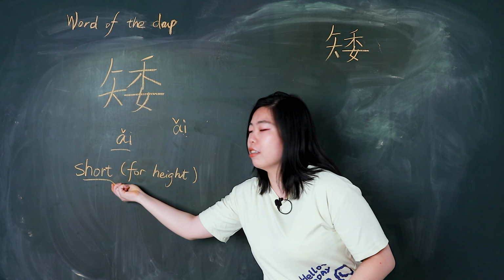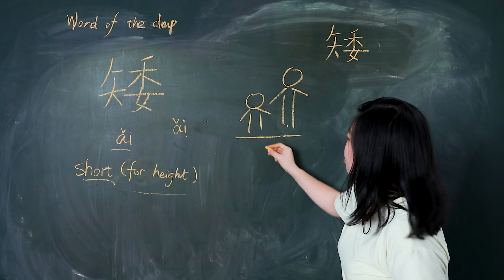ǎi 矮 Short (for the height) - Chinese Word of the Day 每日一词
ǎi 矮 is a word you will be taught in HSK level 3 and is an intermediate level word. In this video for ǎi 矮 short (for the height) - Chinese Word of the Day 每日一词, you will learn how to pronounce it, how to use it, and how to write the simplified Chinese character.

        Eg  他比我矮。He is shorter than me.